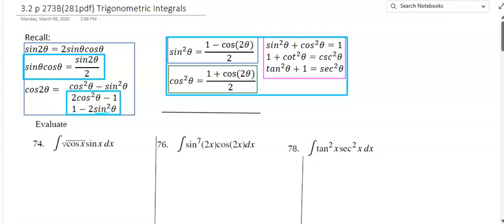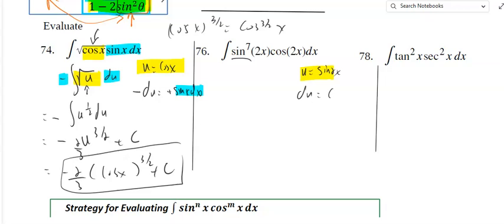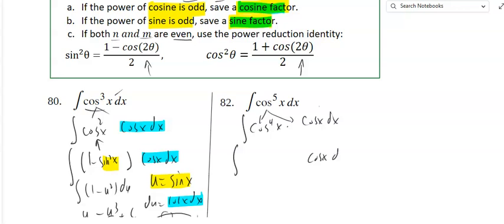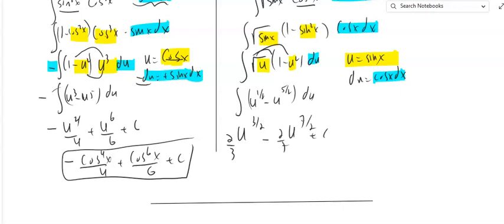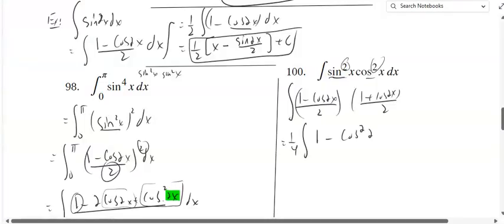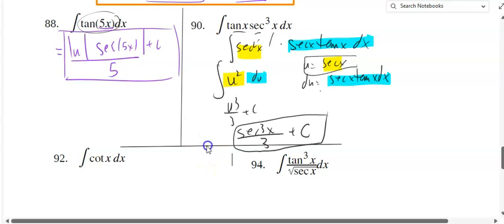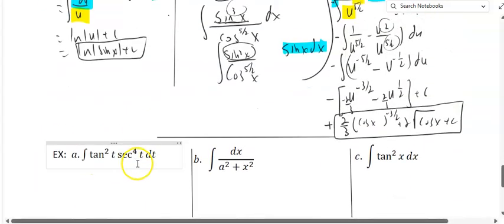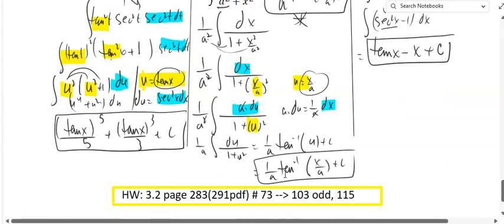3.2 Trigonometric Integrals